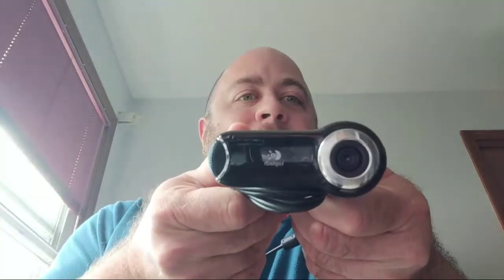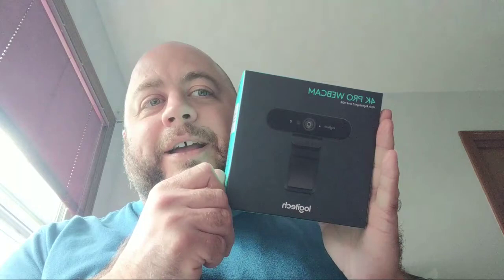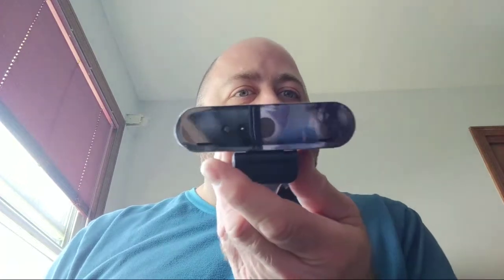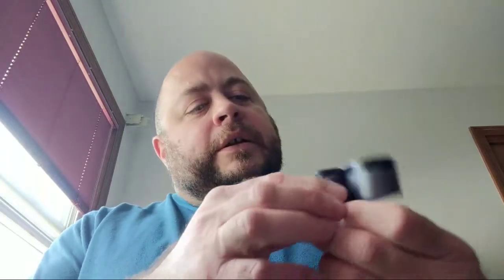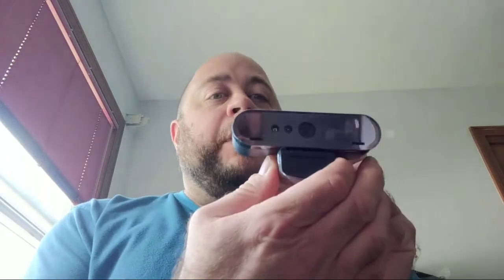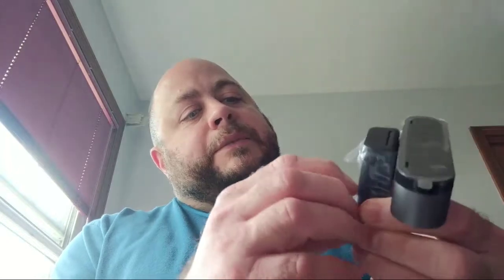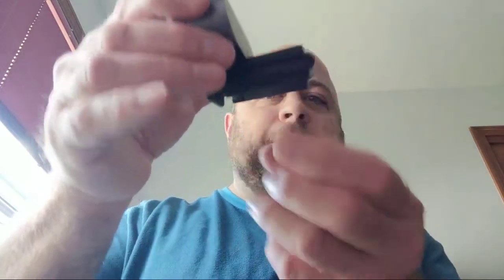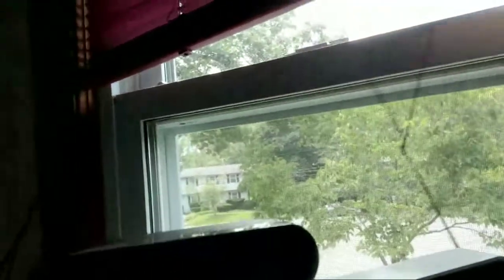LiVE! New Logitech Brio 4K Webcam and Gear - Random Thoughts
Music on my Channel by
GRUBDUDE

13" Grease Splatter Screen for Cooking with Silicone Hot Handle Holder

Canon EOS-M